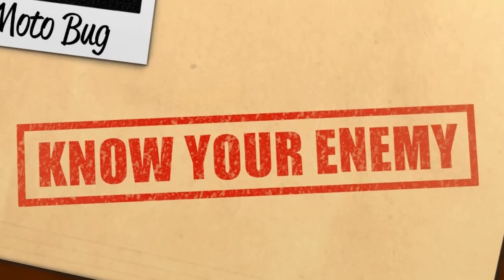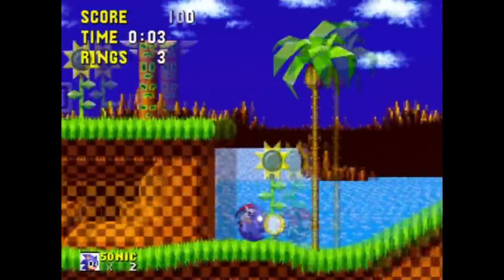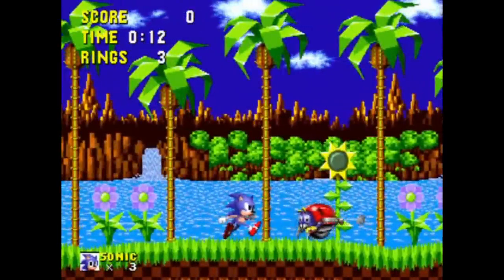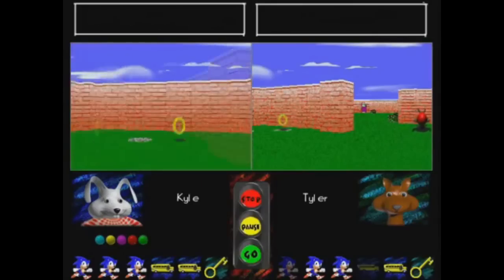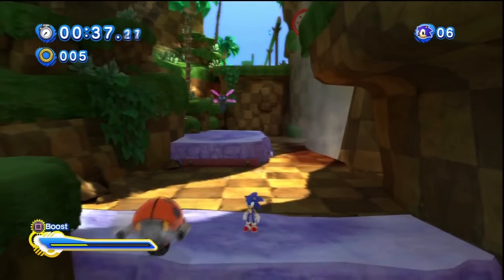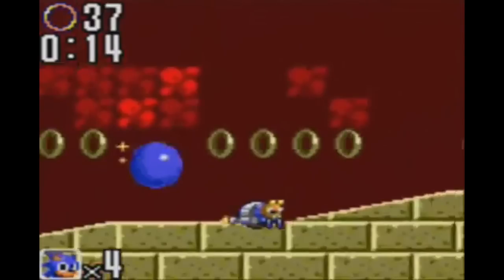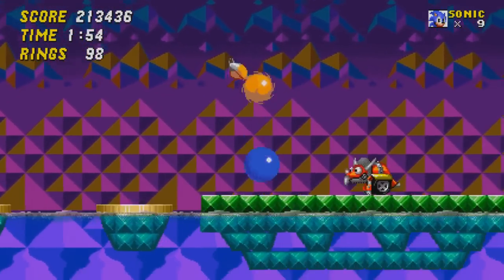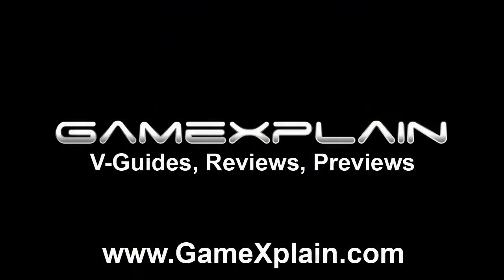Know Your Enemy - Moto Bugs (Sonic the Hedgehog)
How well do you know your enemies? That's the question we set out to answer in our next episode of Know Your Enemy. Join us as we take a look at an enemy that just might be weaker than the Goomba: the Moto Bugs from the Sonic the Hedgehog series!